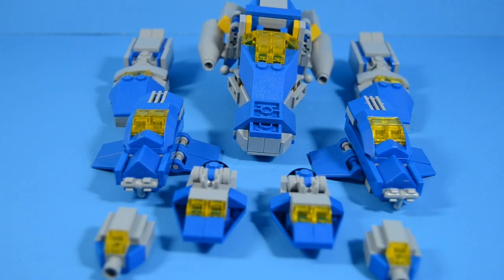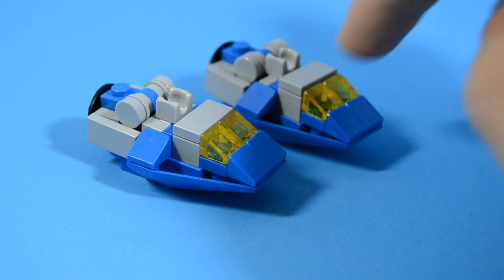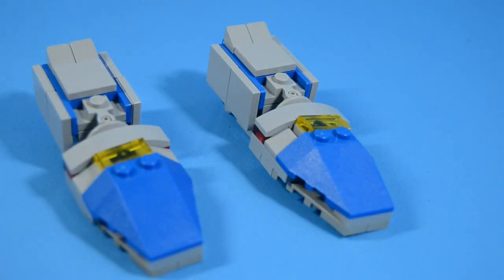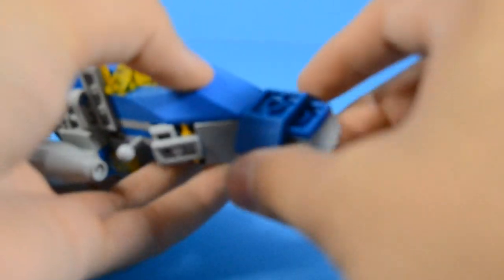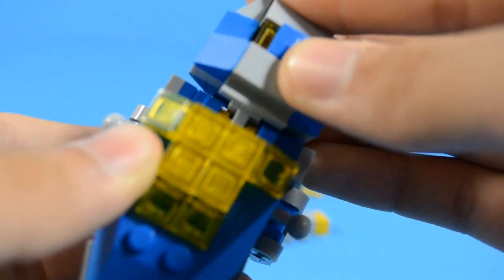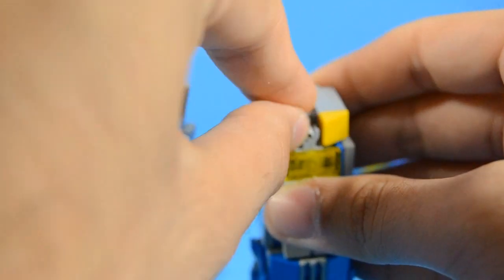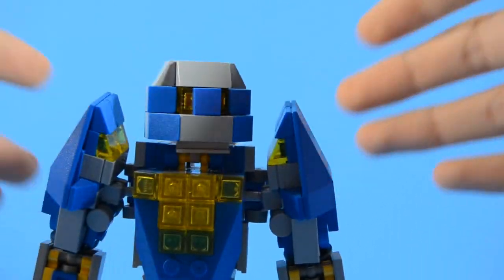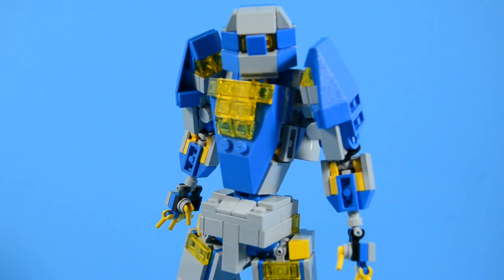MOC Review Mordin